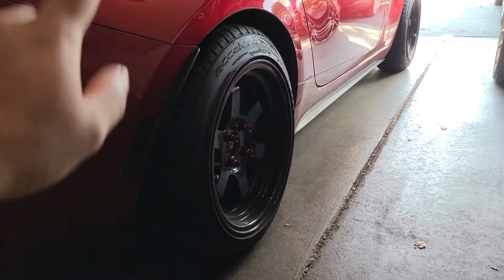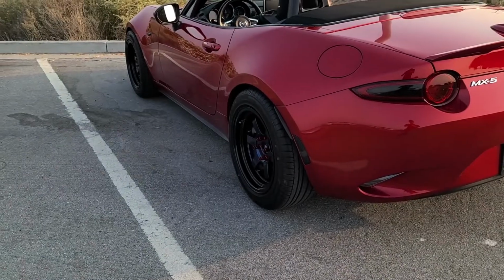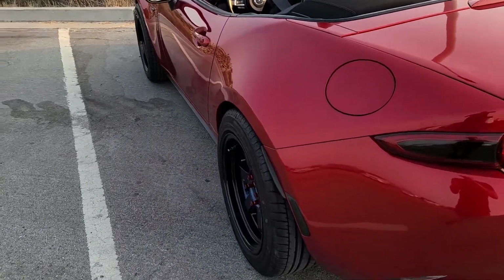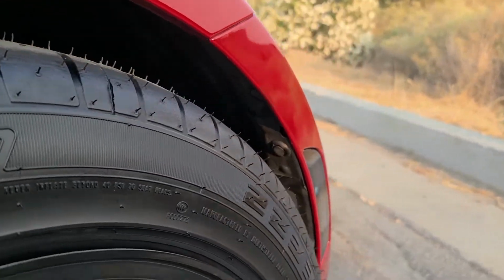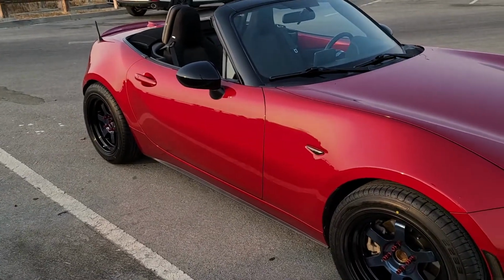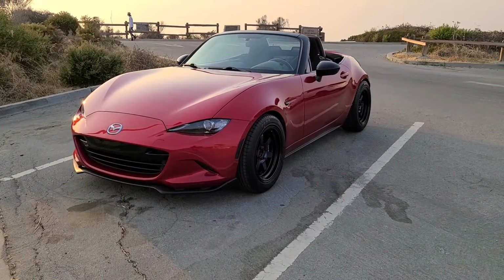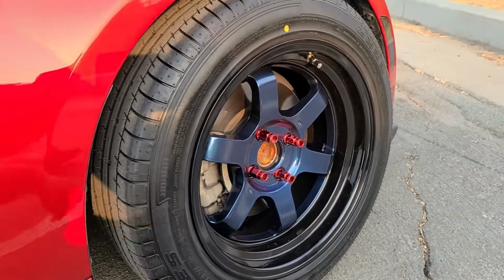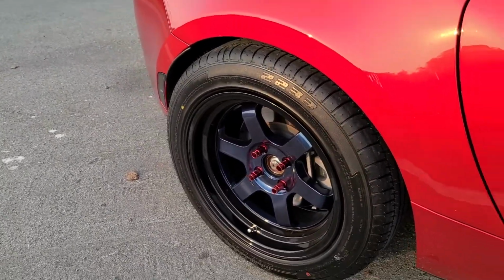MIATA GETS NEW WHEELS AND TIRES!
In today's video, I talk about getting my new Achilles 2233 Tires on my fresh new wheels for the ND Miata. Going from my previous burner tires being Accelera Phi R in (205/50/16) to the Achilles 2233 in (215/50/16) tires. The fitment becomes THAT much better! Enjoy the vlog ;)